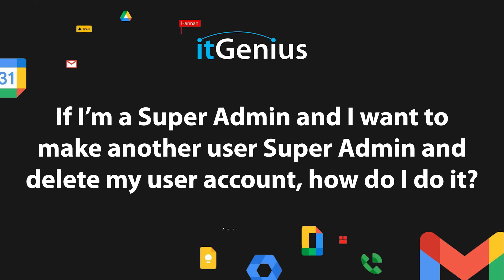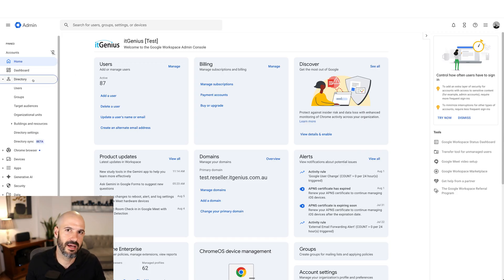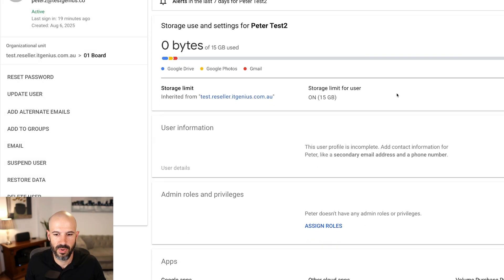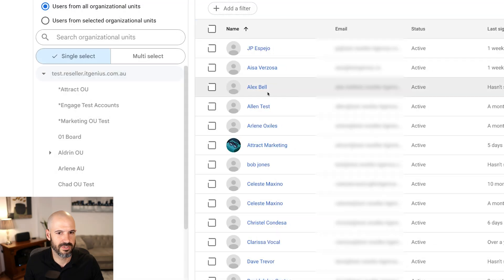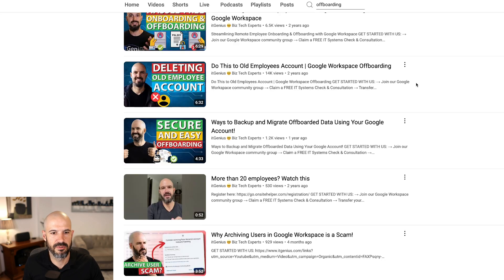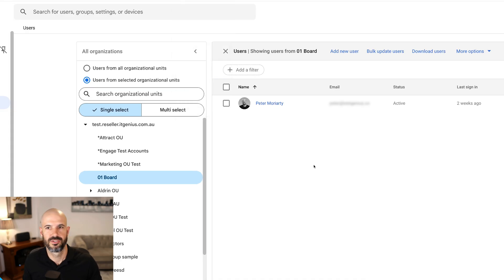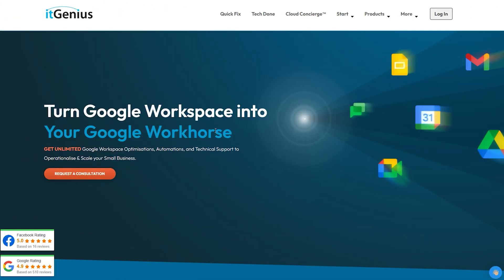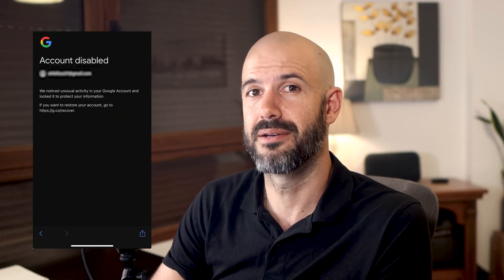Assign New Super Admin User in Google Workspace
How to Assign and Remove Super Admins in Google Workspace: Step-by-Step Guide

In this video, we walk you through the process of promoting a user to a super administrator and deleting your own account in Google Workspace. Learn how to navigate the admin panel, assign roles, and manage user accounts efficiently. Plus, discover the benefits of partnering with IT Genius to safeguard your business from unexpected access issues. Watch now for a comprehensive guide and tips on utilizing Google Workspace admin features!

00:00 Introduction to Super Admin Tasks
00:30 Assigning Super Admin Role
01:03 Deleting a User Account
01:27 Offboarding and Additional Resources
02:00 Ensuring Account Security
02:22 Partnering with IT Genius
03:19 Conclusion and Call to Action